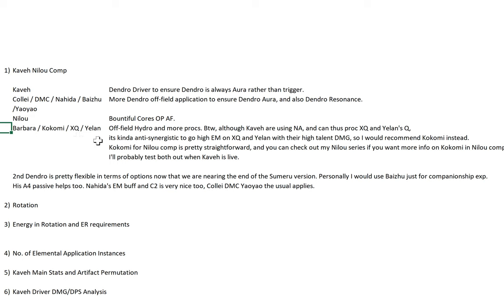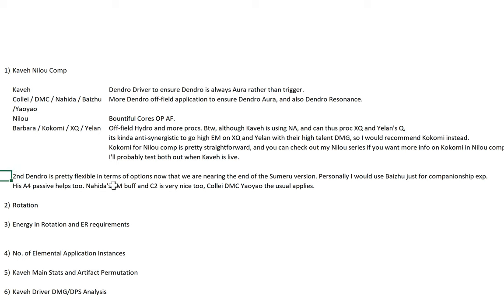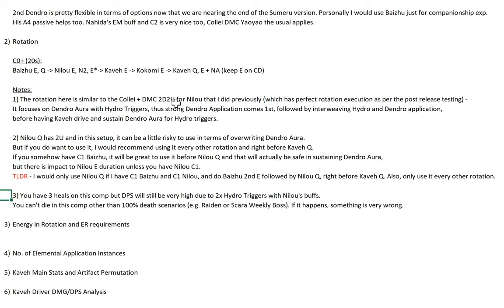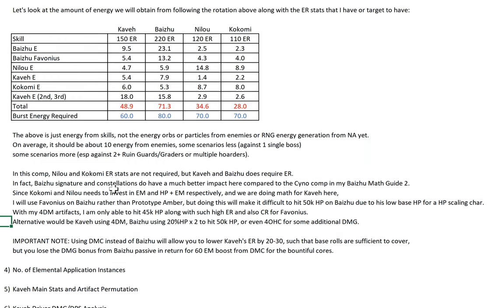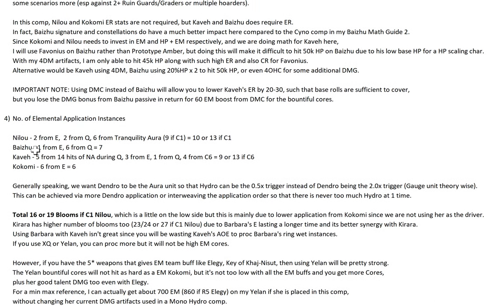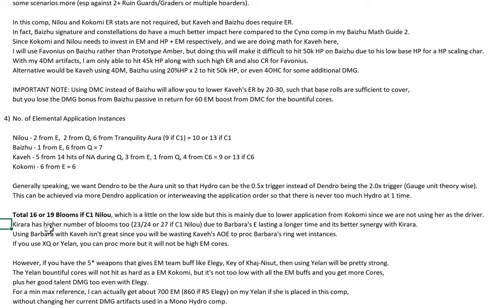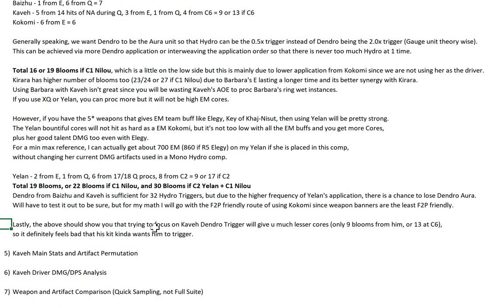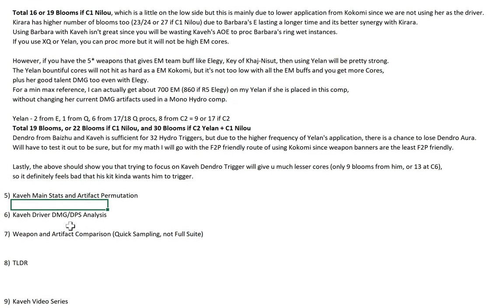Kaveh Math Guide 2! Kaveh Nilou Bloom Comp!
0:00 Intro
0:47 Kaveh Nilou Comp
3:07 Rotation
6:37 Energy in Rotation and ER requirements
9:27 No. of Elemental Application Instances
11:23 Yelan vs Kokomi in this comp
15:51 Kaveh Main Stats and Artifact Permutation
17:54 Kaveh Driver DMG/DPS Analysis
19:22 Weapon and Artifact Comparison (Quick Look)
25:11 TLDR
32:48 Next Video + Outro

As always, if you like the video, like and subscribe for more, and feel free to let me know what content you would want, and I'll look into providing them accordingly! You can also use Super Thanks! to support me if you feel my content has been helpful to you :)

Thanks!